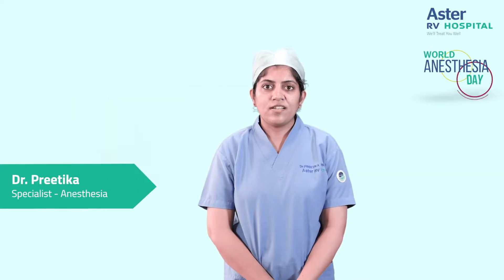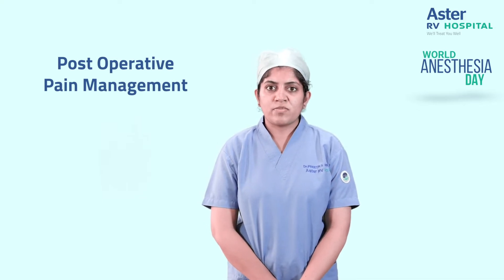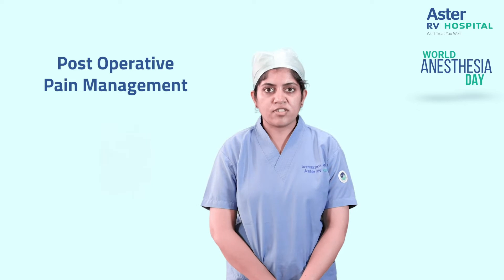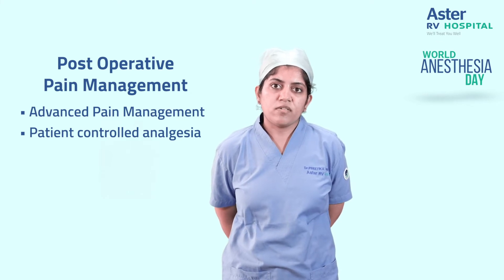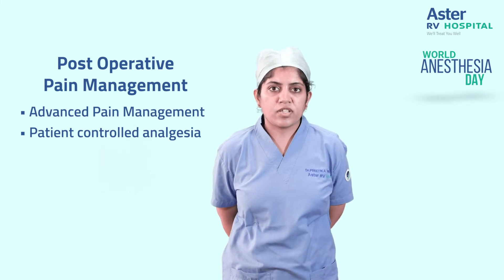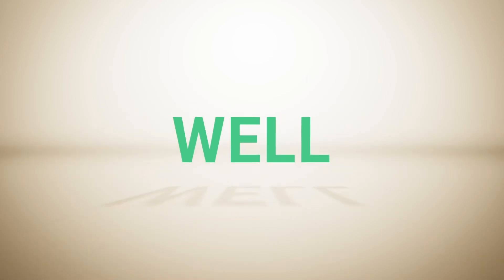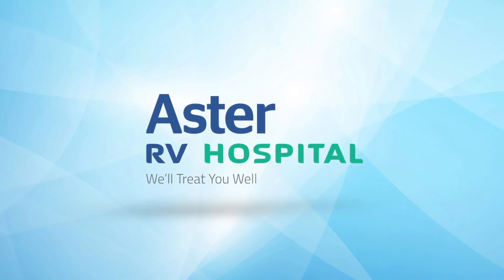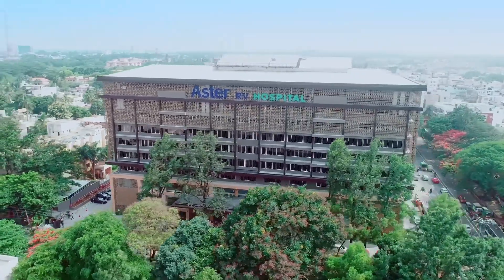Post Operative Pain Management | Dr Preetika | World Anaesthesia Day | Aster RV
Dr Preetika (Specialist - Anesthesia) shares about Post Operative Pain Management process and why it is essential.

She also shares about the advanced pain management systems available at Aster RV.